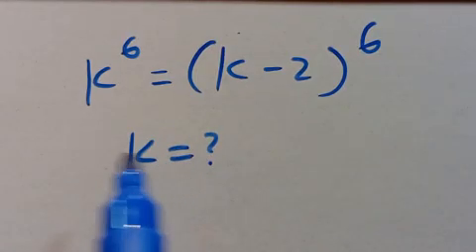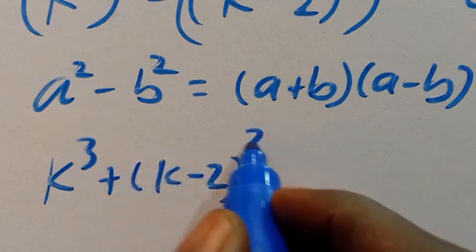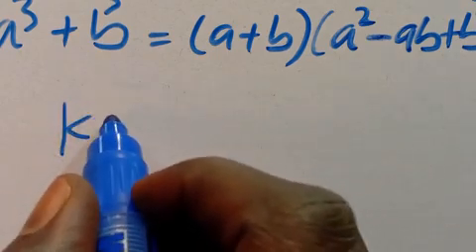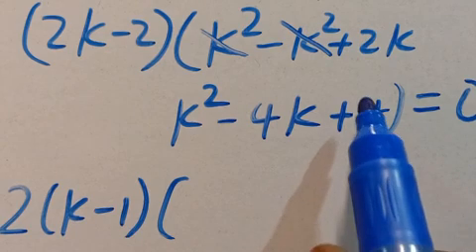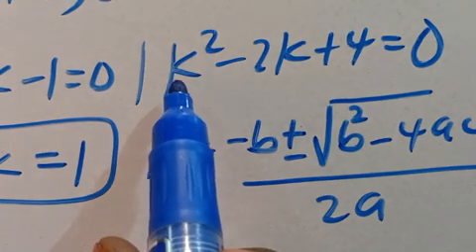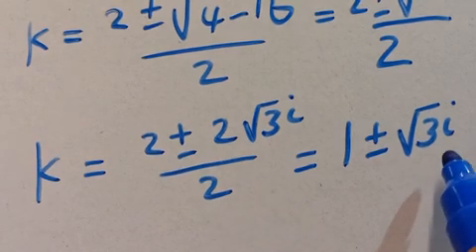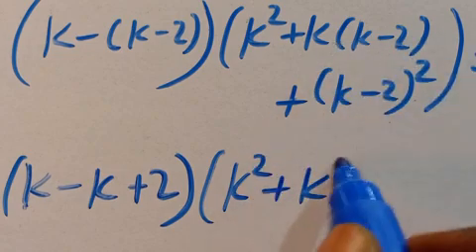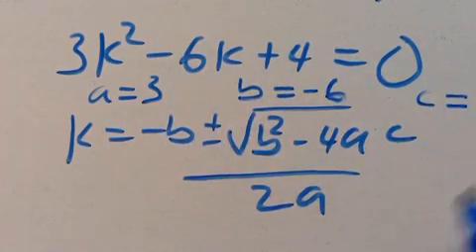China | Can you solve this? | Math Olympiad💙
solvingexponentialequationsusing logarithms
solvingexponentialequationswithdifferent bases